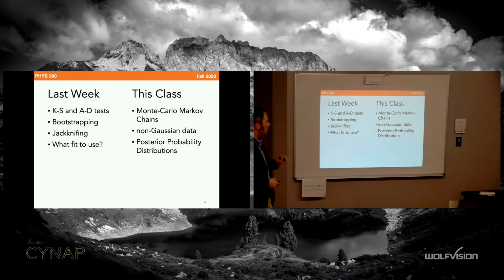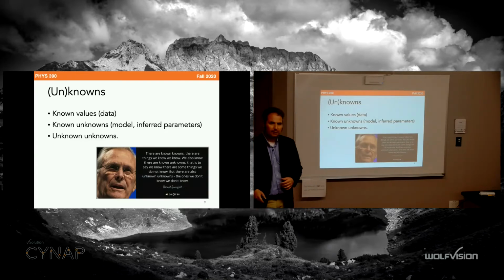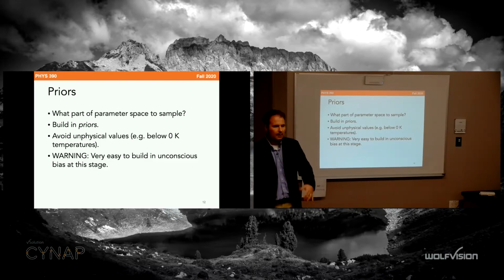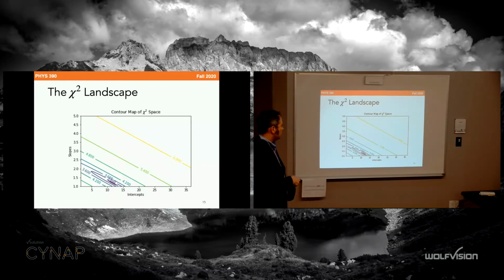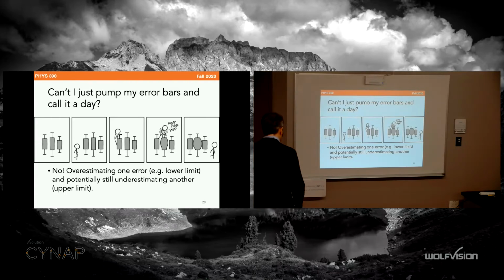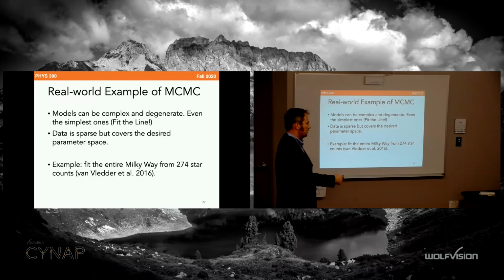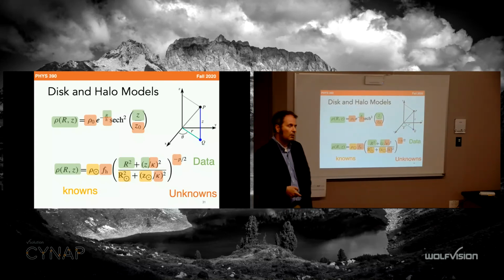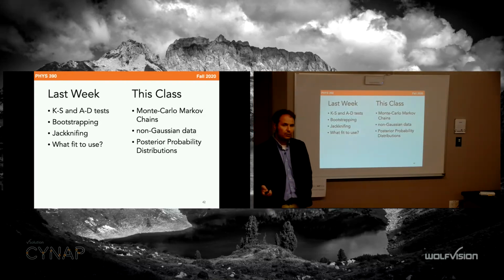P390 20F Lecture10 20201020